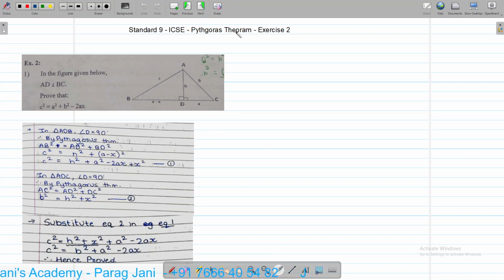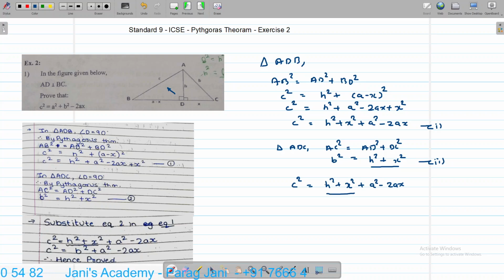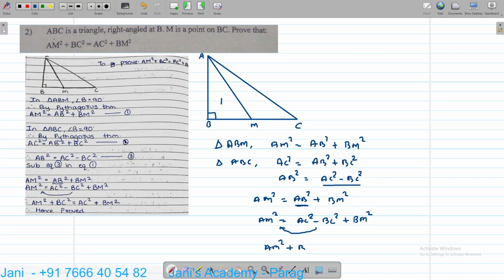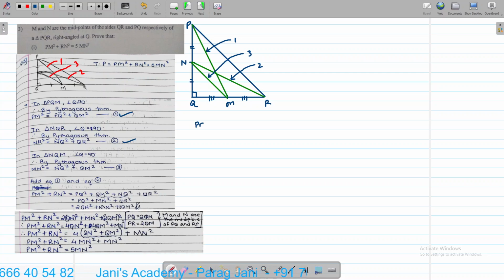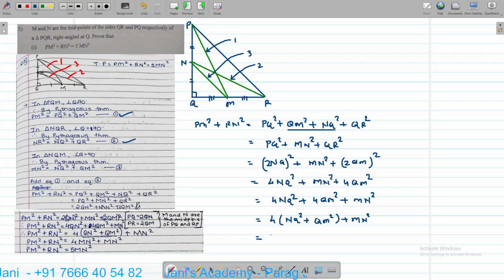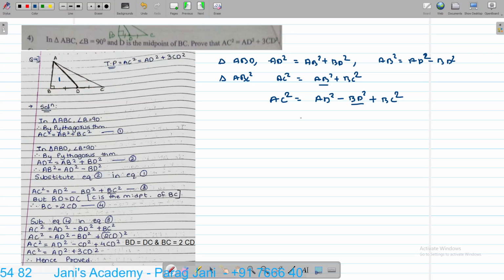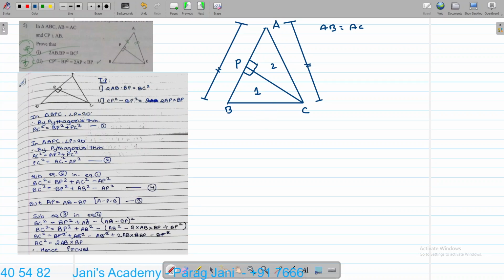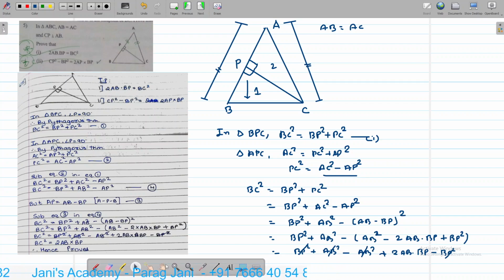Standard 9 - ICSE - Pythagoras Theorem - Part 2 - Jani's Academy ( Exercise 2 : 1 to 5 sums)